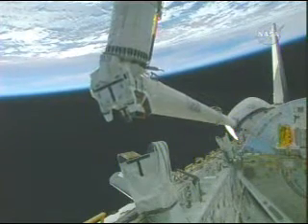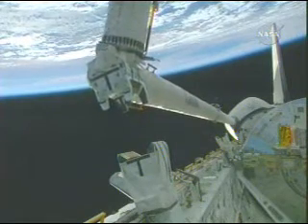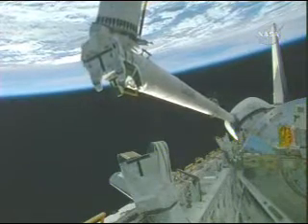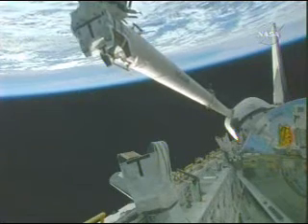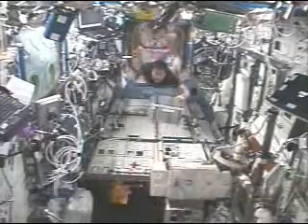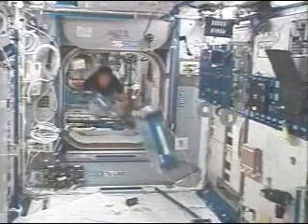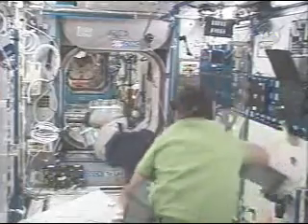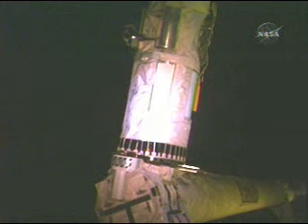Space Shuttle Atlantis STS122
STS122 in orbit.